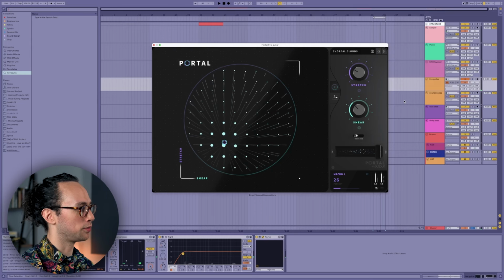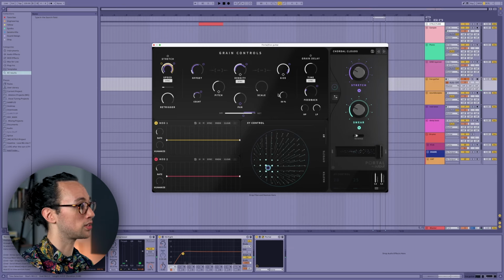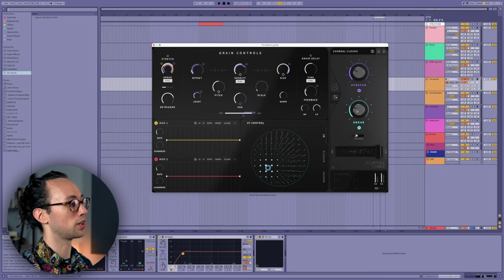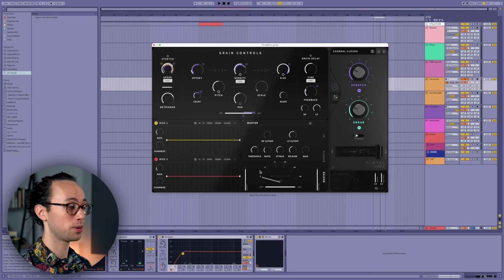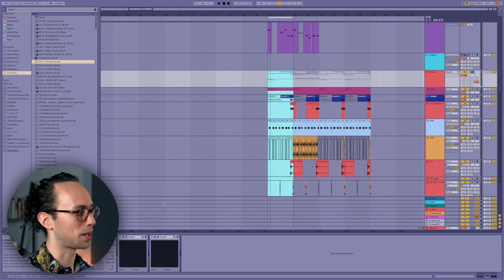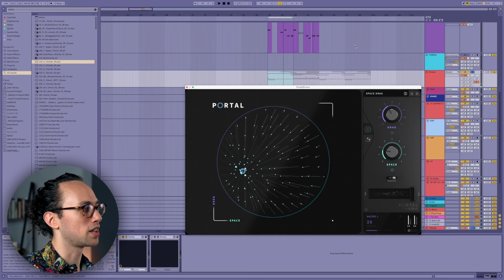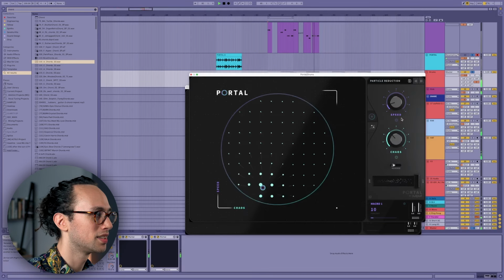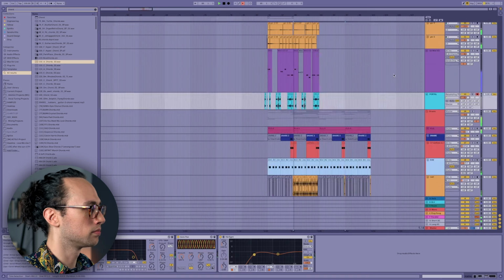How Granular Synthesis Can Fit Your Workflow | In The Beat | Sensho | Thomann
Have you ever felt like granular synthesis is a really cool concept but hard to actually use in your songs? Well, Output has a plugin called Portal that’s designed to make granular synthesis simpler, more musical and less abstract so that you can make use of those beautiful sounds that it offers.

There are some specific situations that granular synthesis excels in, so today we’re going to go over some tips and tricks on how you can use this plugin to inspire new songs and spice up the ones you’ve already got!

Interesting bits and pieces:
0:00 - Intro
1:07 - Overview
2:33 - Song Kindling
4:42 - Drums
7:13 - B Sections